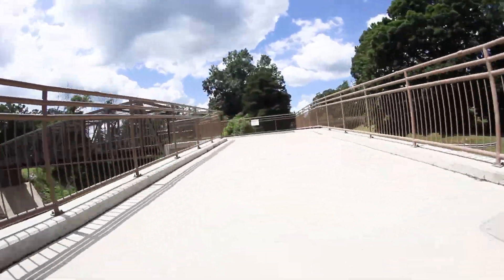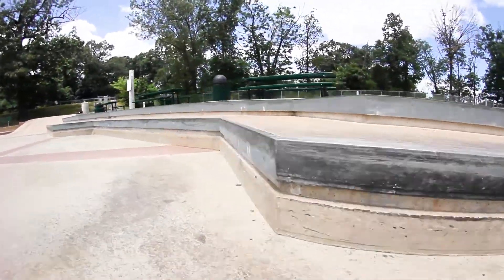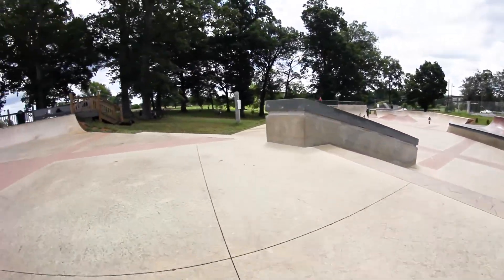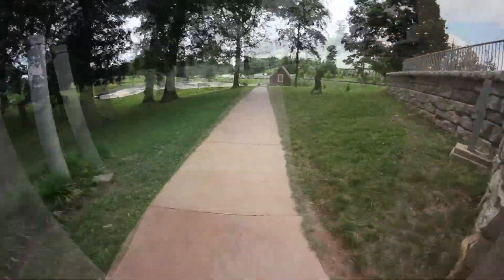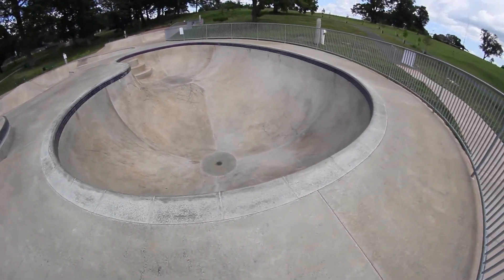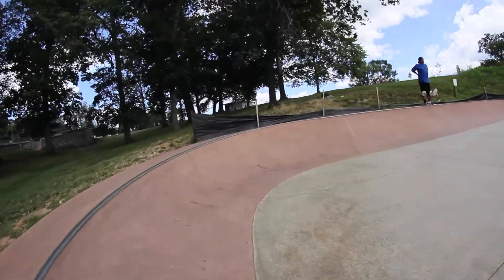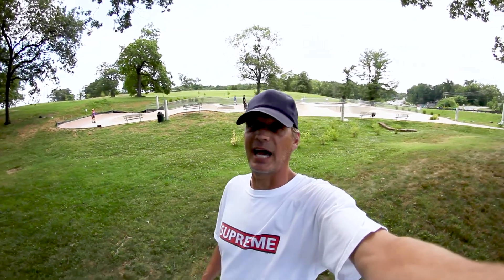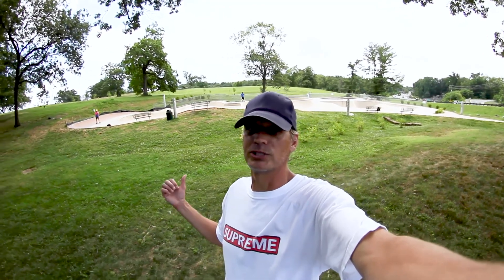Charlottesville Skatepark, Charlottesville, VA: Skatepark Review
Skate Park Review: Charlottesville Skatepark, Charlottesville, VA

Location:
Charlottesville Skate Park
(Mclntire Park)
425 Route 250 BypassCharlottesville, VA 22902

Hours:
Open Daily  8:00 AM - Sunset

Parking:
WEST ENTRANCE
Public parking is available at the west entrance of McIntire Park Softball fields at 1360 Rugby Ave.,Charlottesville, VA 22903

EAST ENTRANCE
Public parking at east entrance Charlottesville Rescue Squad at
828 McIntire Rd.,Charlottesville, VA 22902

Charlottesville Skate Park has street plaza with some rails, ledges, hunbbas and a few concrete pools and a flow bowl.

We are on INSTAGRAM: @skateparkjunkiesinsta